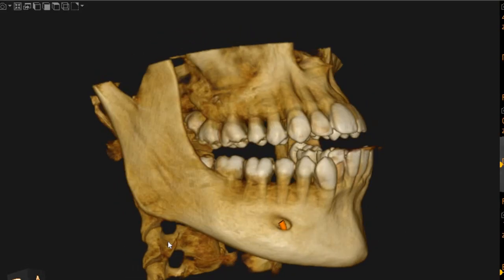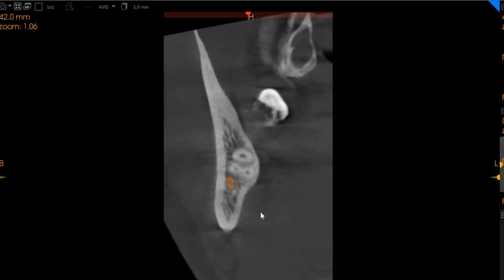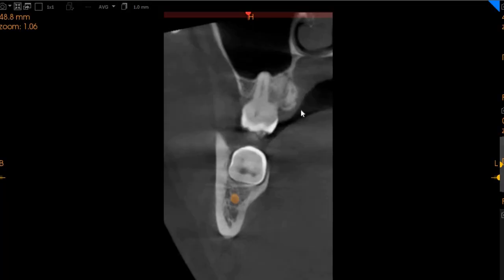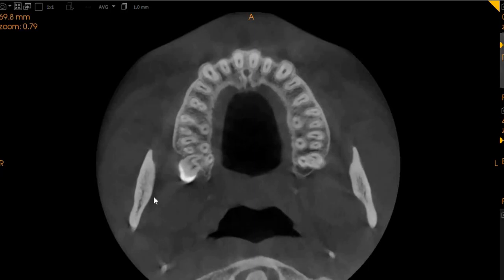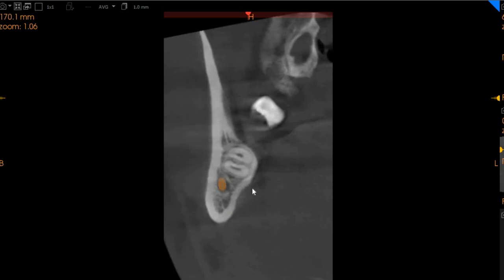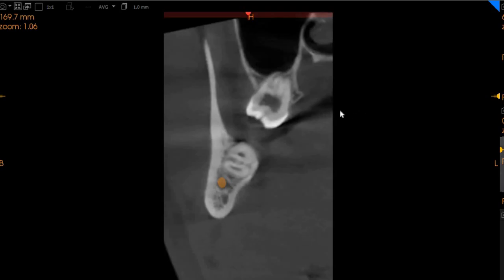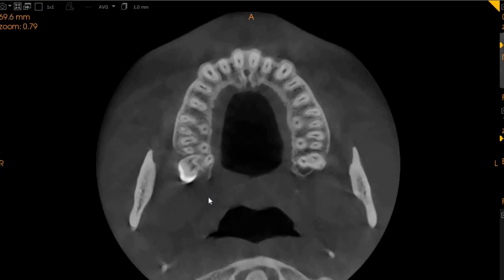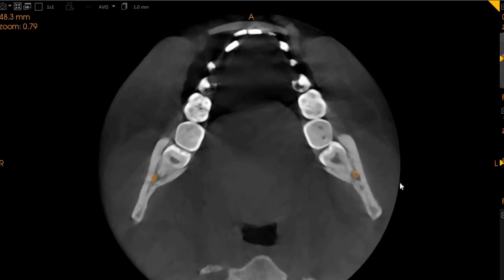IS - Dr. AN